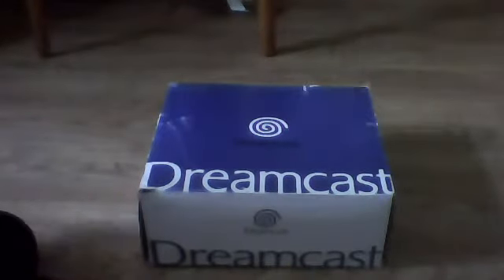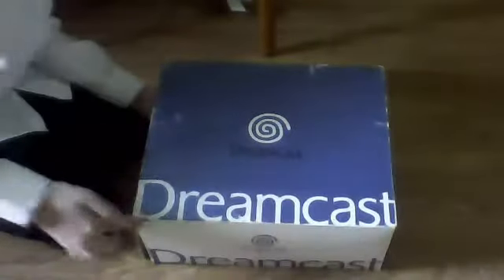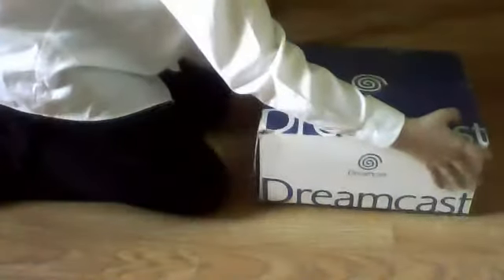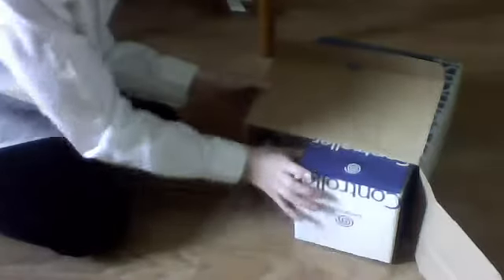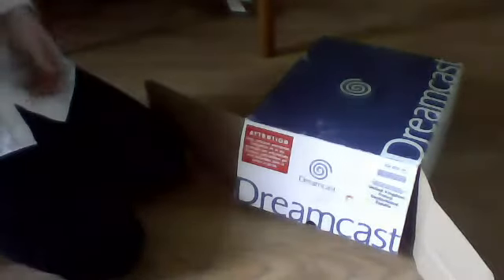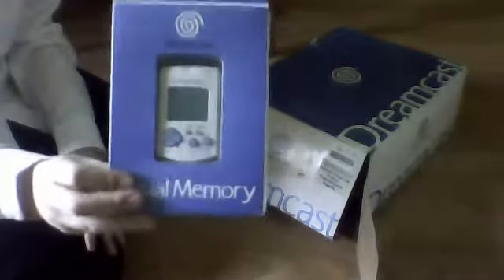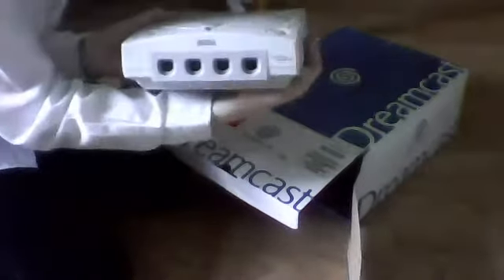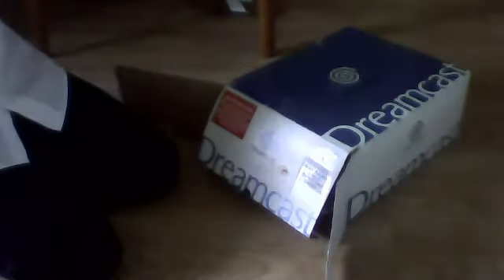Sega Dreamcast Unboxing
In this video I unbox my Sega Dreamcast! I will also do a review looking in more detail at the console itself.